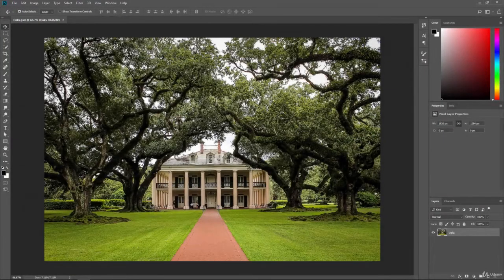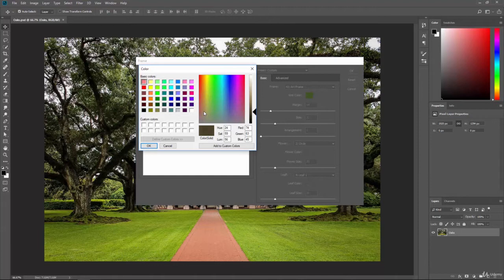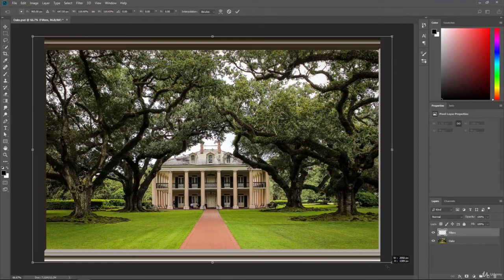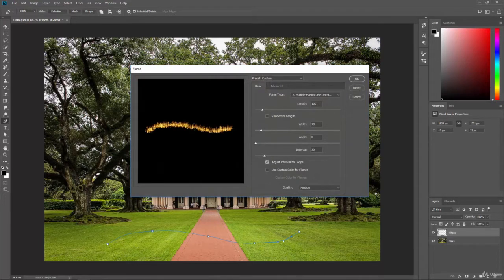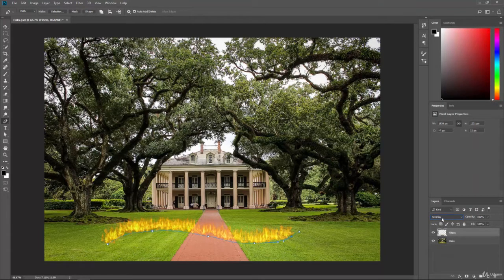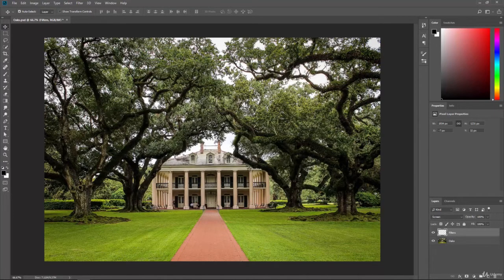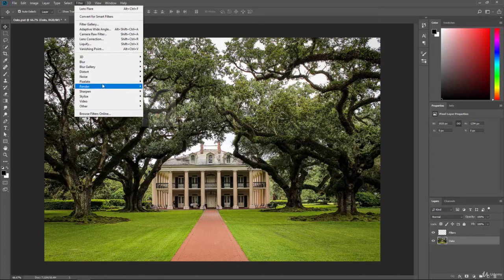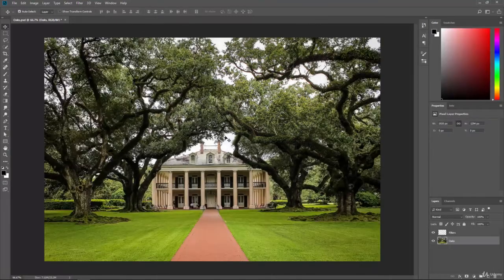Render Filters Adobe Photoshop CC Tutorial (Part-141)